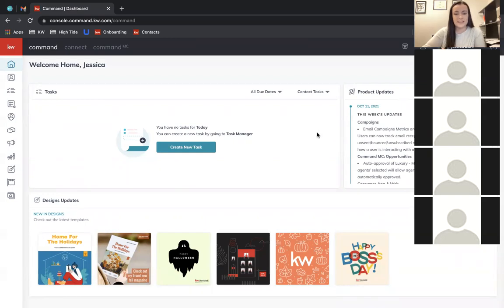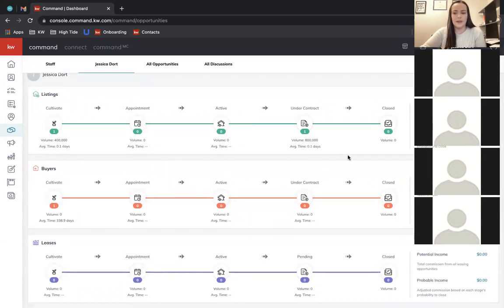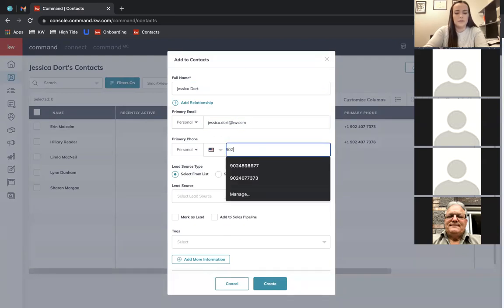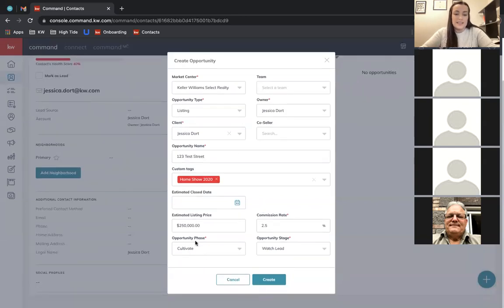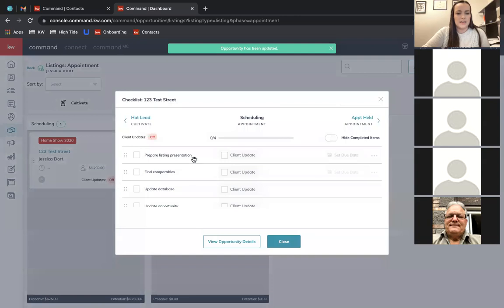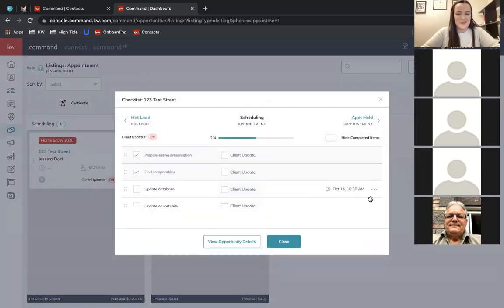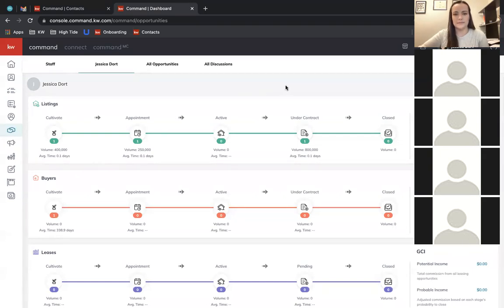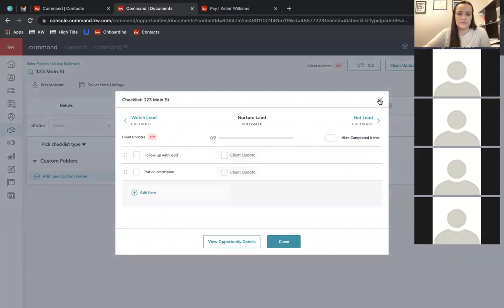Never Miss a Step in your Transaction - Command Opportunities